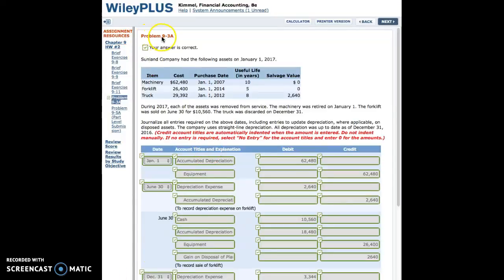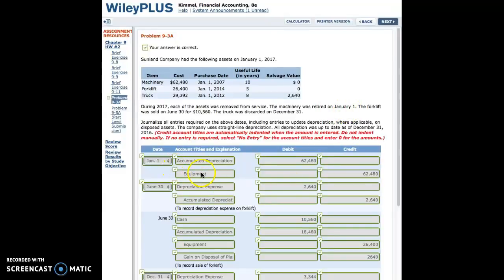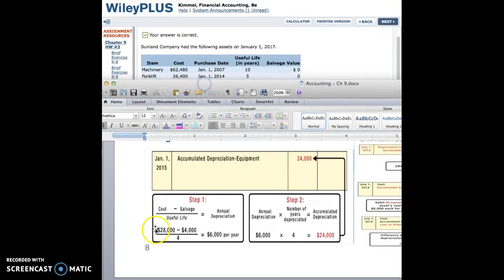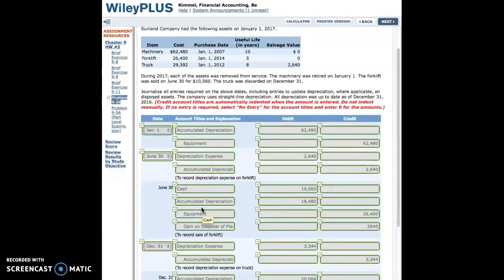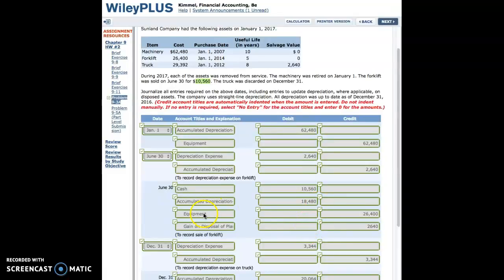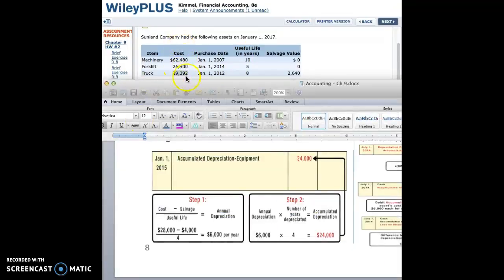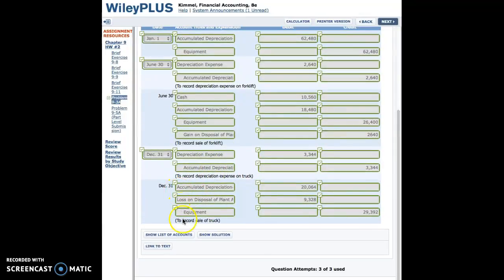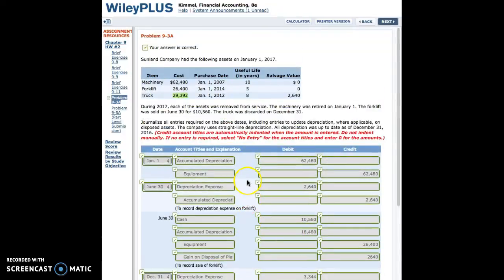Problem 9-3A CJC